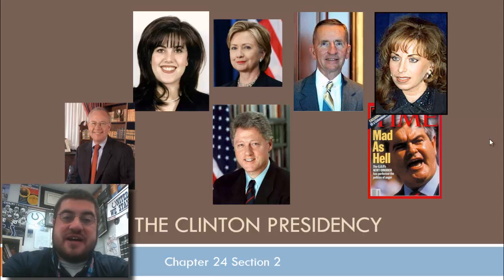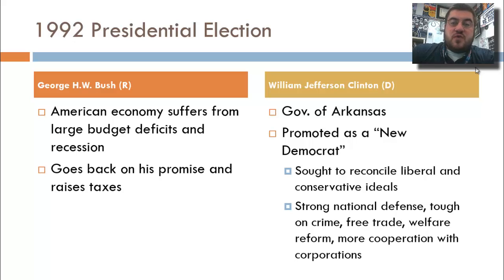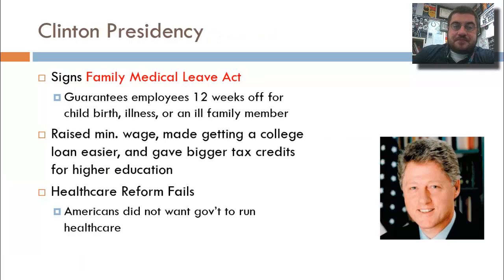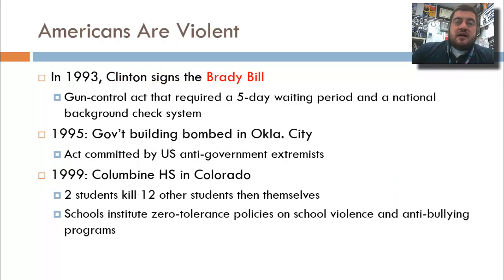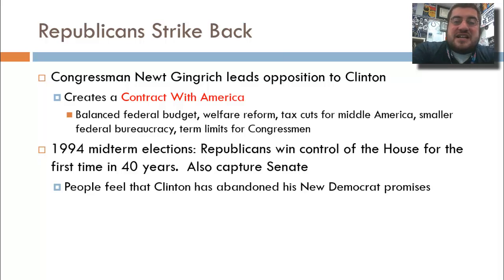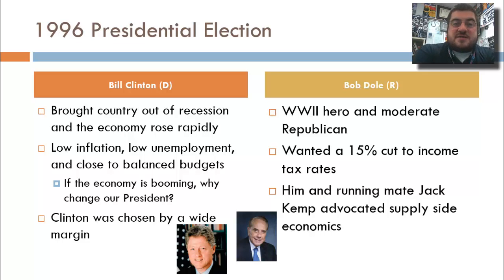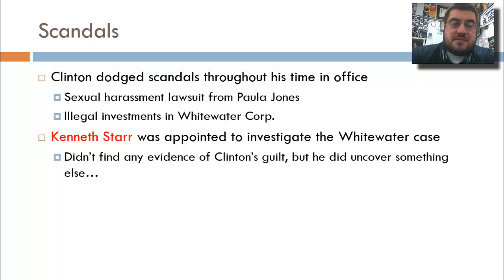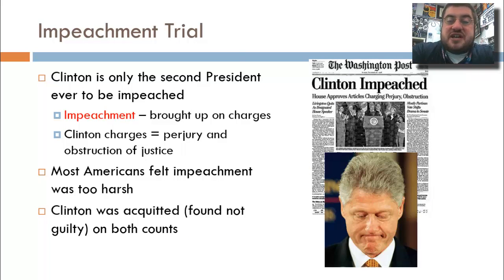24-2: Clinton Presidency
A look at politics of the 1990's.